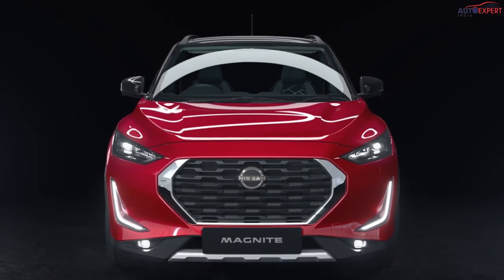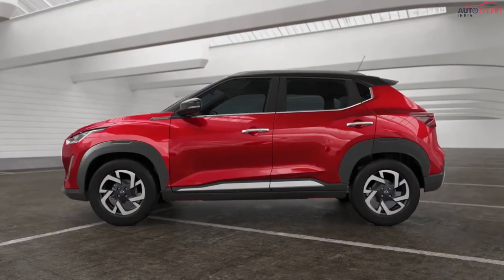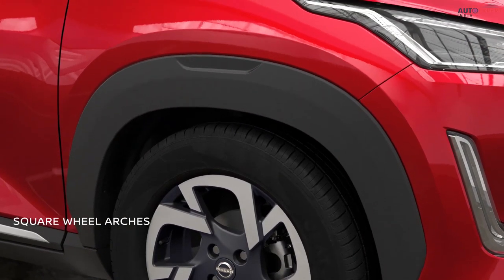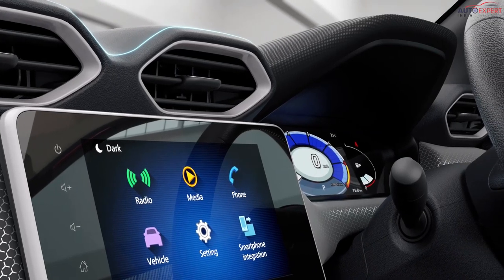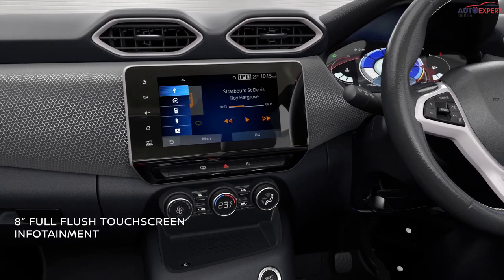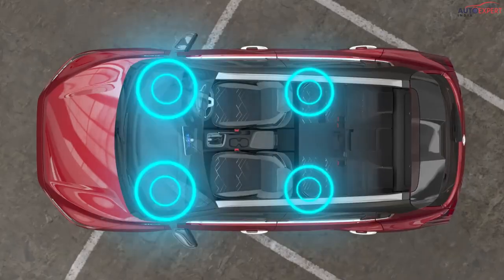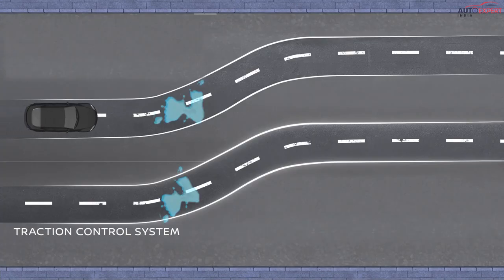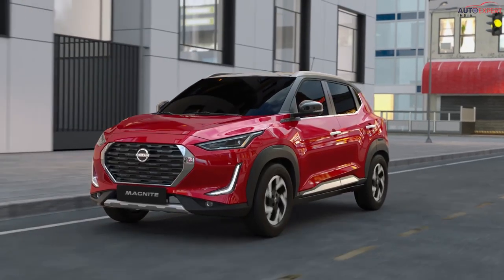Nissan Magnite feature Review | Autoexpert India | Eng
Hello Dosto,
Ummeed hai apko video pasand aayga.